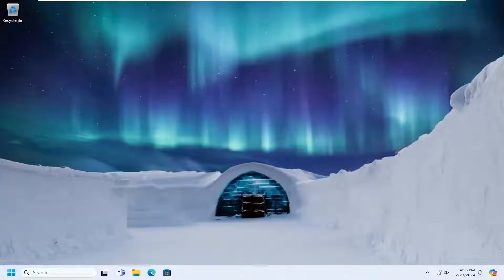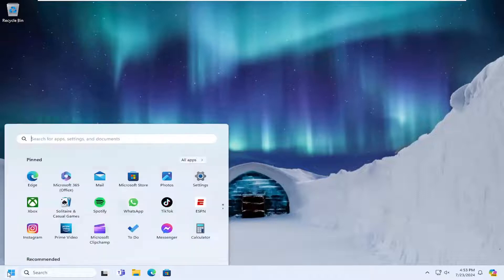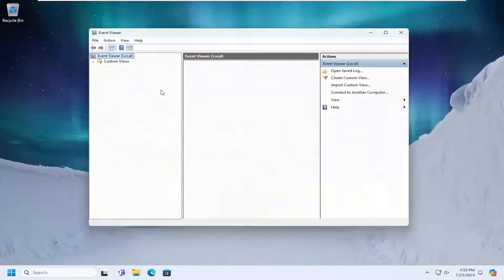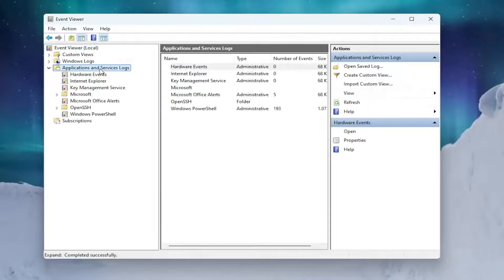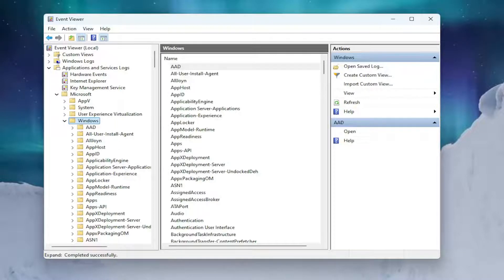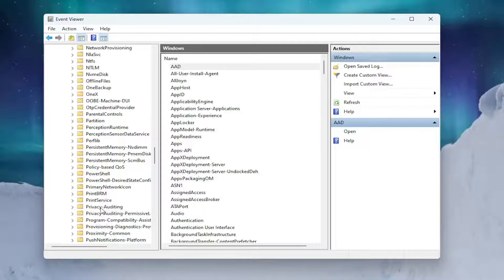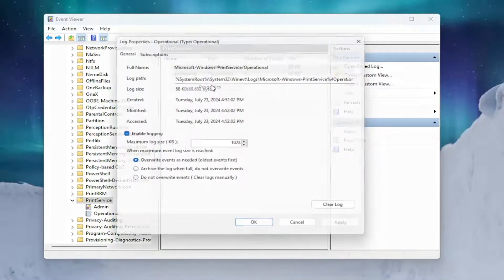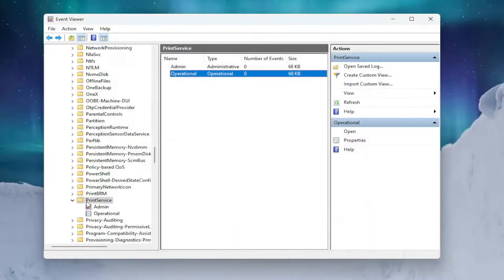How to Disable Print Logging in Event Viewer on Windows 11/10 [Guide]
Learn how to disable print logging in Event Viewer on Windows 11/10 with this step-by-step guide. Print logging can clutter your Event Viewer with unnecessary entries, making it harder to find important system information. Understanding how to manage print logs effectively is crucial for maintaining a clean and efficient Event Viewer.

Issues addressed in this tutorial:
how to disable print logging in event viewer on windows
how to disable event viewer in windows 10
how to enable print logging windows 10
how to enable event logging windows 10
how to turn off logging in windows 10
enable print logging
enable print event logging
disable windows event log windows 10
how to enable event viewer in windows 10
view print logs in event viewer